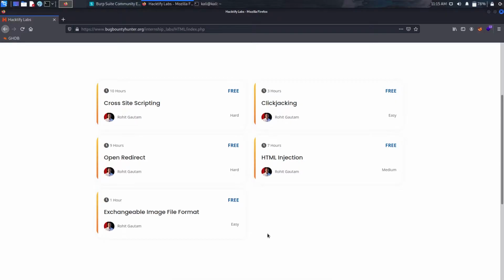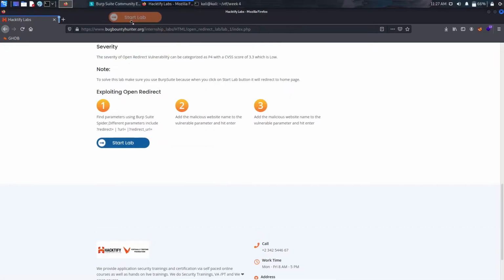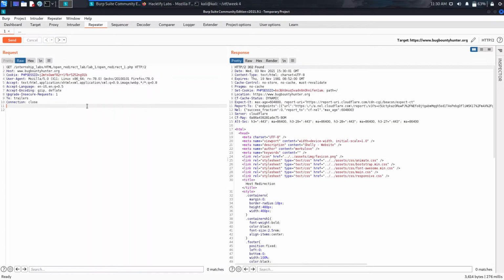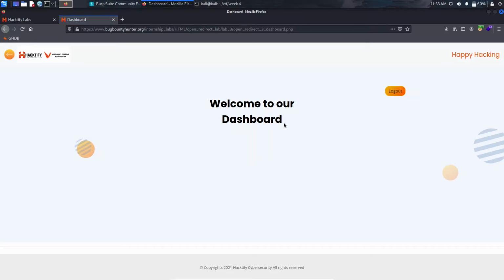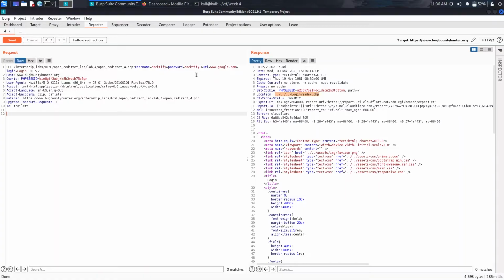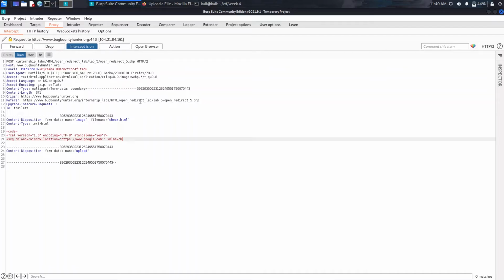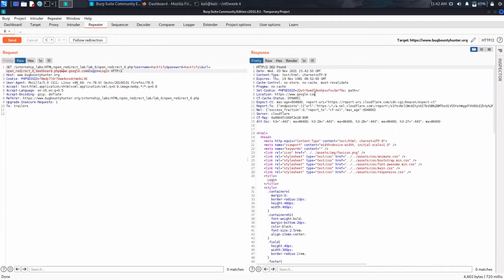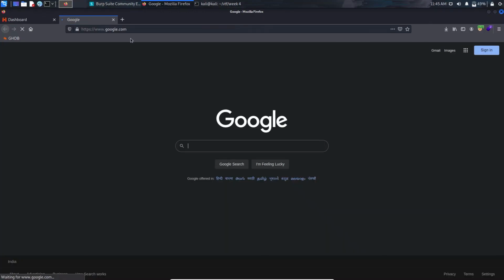HACTIFY Lab Solutions || WEEK 4 || VTF INTERNSHIP || EXIF || OPEN REDIRECT || 2021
In this video I have shown the solutions for the technical session week 4 of VTFoundation week internship.